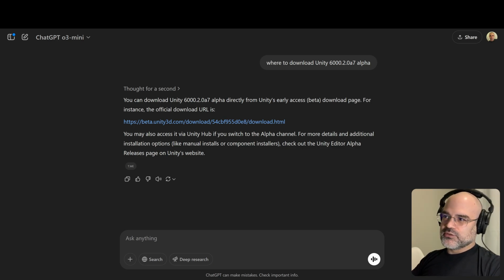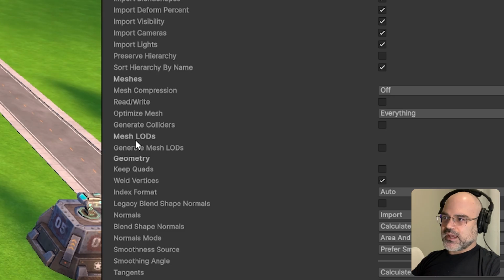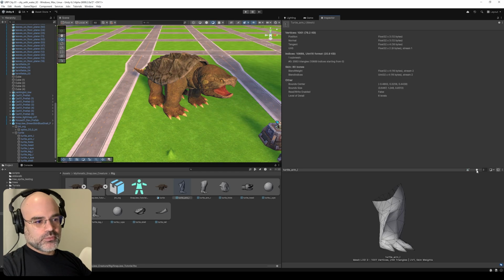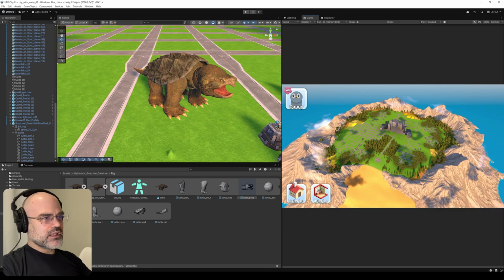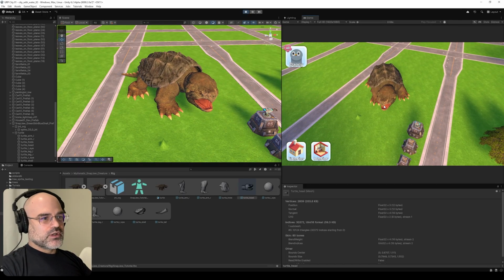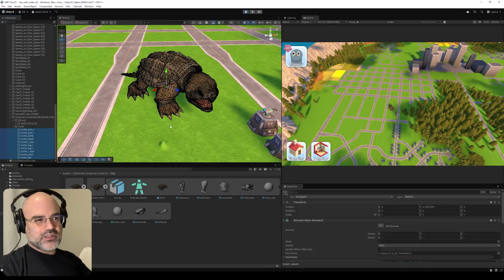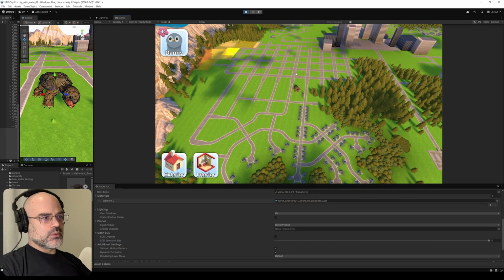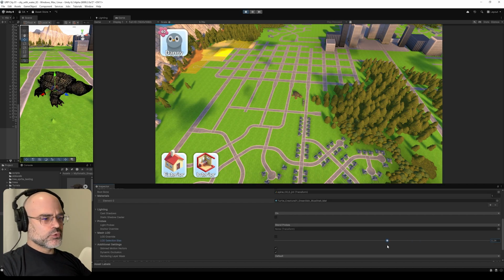Unity's NEW MeshLOD is HERE: Game-Changing Performance Improvement! (Alpha Testing)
In this video, I dive into Unity’s new MeshLOD update—currently in its Alpha phase (version 6000.2.0a7)! I’ll show you how to enable and use the MeshLOD feature, which automatically generates multiple LODs for your assets, significantly optimizing your game’s performance.

What you’ll see in this video:
• Announcement & Setup: How I discovered the alpha update on the Unity forums and downloaded the exact version (6000.2.0a7) with the help of ChatGPT.
• Asset Demo: Using my custom turtle asset as a test case, I demonstrate how the new MeshLOD checkbox works in the Inspector.
• LOD Slider in Action: Watch as I adjust the slider to transition from high-poly models (e.g., 1772 triangles) down to extremely optimized low-poly versions (as low as 64 triangles).
• Live Game Demo: See the effect of the LOD system in play mode—balancing detail based on camera zoom and previewing geometry changes with the new LOD selection bias slider.
• Developer Insights: My thoughts on how this update compares to manual LOD creation and even Unreal Engine’s approach, plus tips on integrating this into your projects.

Video Timestamps
0:00 – Introduction & Unity Forums Discovery
0:34 – Downloading Unity Alpha (6000.2.0a7) with ChatGPT
0:55 – Turtle Asset & MeshLOD Quality Overview
1:14 – Enabling MeshLOD in the Inspector
1:38 – Adjusting the LOD Slider
2:04 – Detail Comparison: High-Poly (1772 triangles) vs. Low-Poly (64 triangles)
2:36 – Fine-Tuning LOD for Mesh Parts
2:58 – Optimizing LOD Performance with Camera Zoom
3:21 – Game View Setup & Idle Animation Demo
3:47 – Exploring the LOD Selection Bias Slider
4:14 – Wireframe Preview of Mesh Geometry
4:43 – Live In-Game MeshLOD Demonstration
5:13 – Discussion on Shading Artifacts & Optimal Settings
6:13 – Developer Insights & Performance Tips
7:35 – Conclusion & Final Thoughts